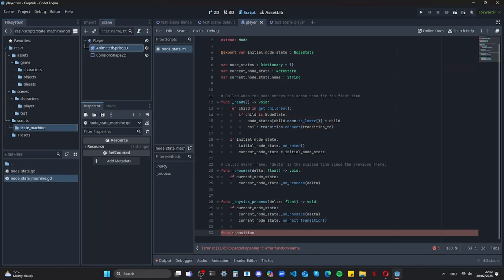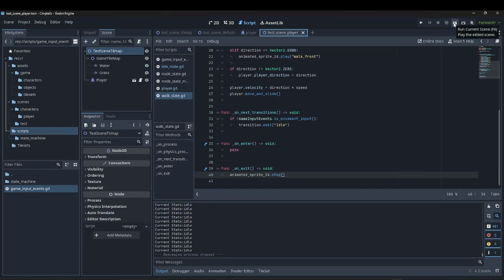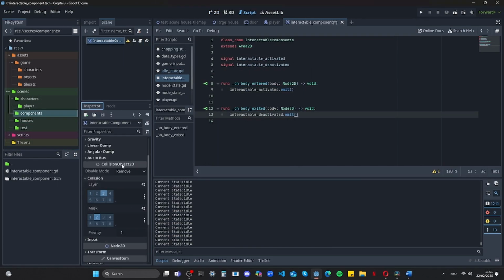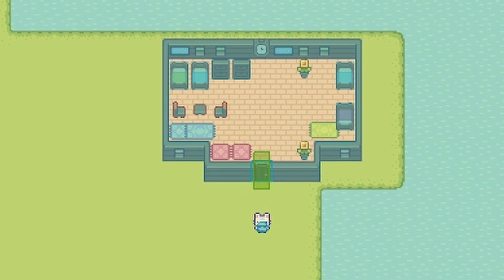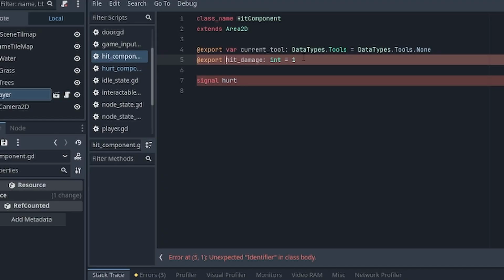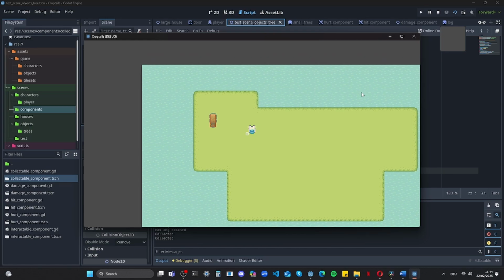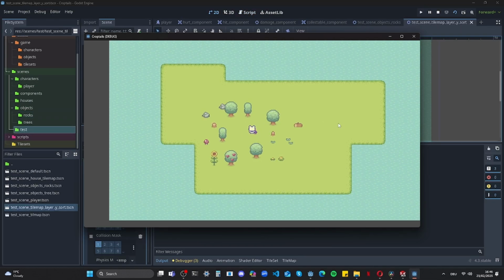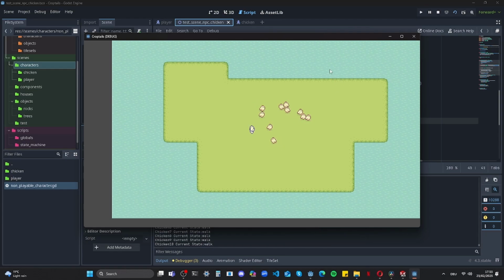How I learned Coding in Godot in 1 Week!!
Hey everyone! In this update, I’m showing how I made my game development process way easier by using reusable scripts for trees and stones, adding Y sorting so characters can walk behind objects, and improving my NPC AI so my chickens wander randomly while avoiding each other.

These small changes make a big difference in how the game feels, and I’m excited to share them with you!

👍 Like the video if you found it interesting!